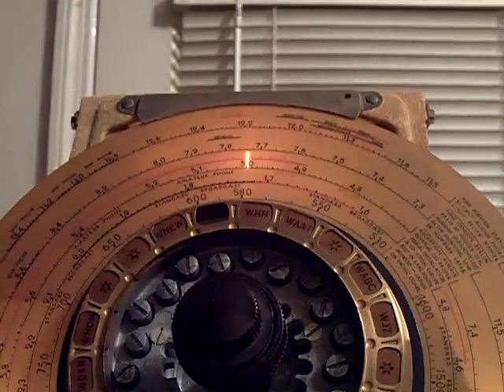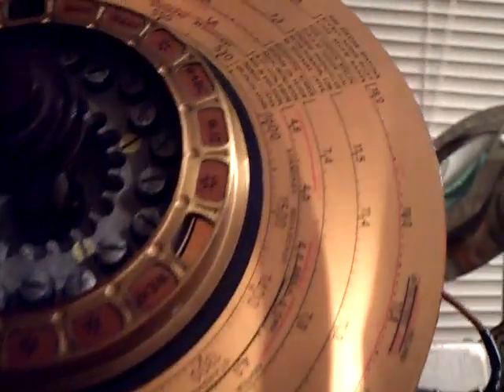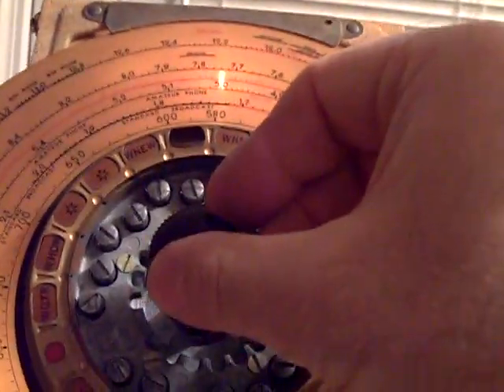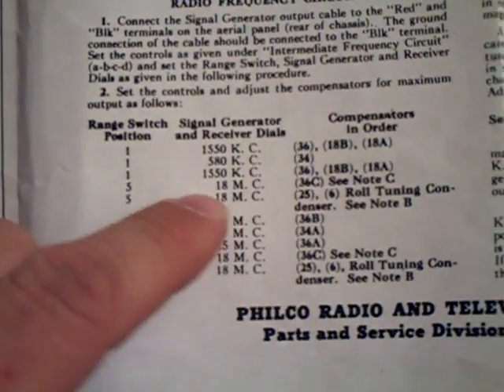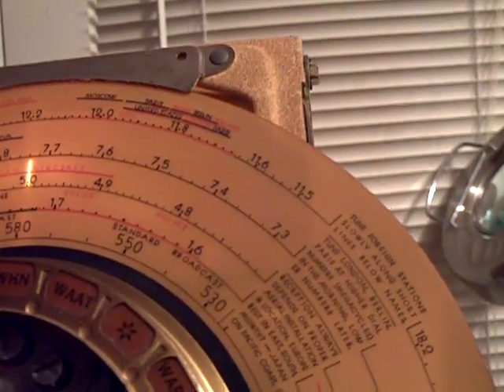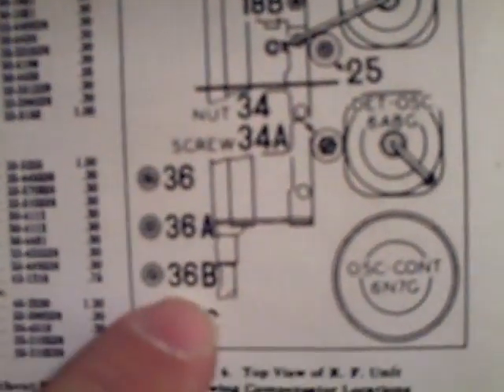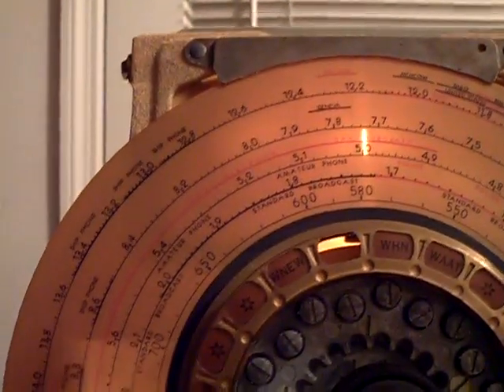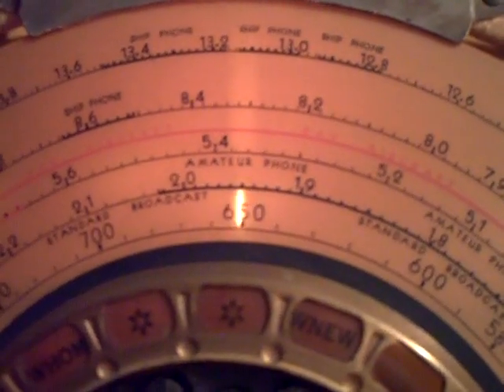Philco 38-116, Repair, Part 16, RF Alignment almost Completed.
My Heathkit Signal Generator stopped working. I did the RF alignment purely by finding known stations and making the necessary adjustmets. This was easy for the AM, since I have a station at 590 KHz and at 1500 and 1510 KHz. Short wave slightly more problematic. I used mainly used CHU and WWV. I also found Radio Romanian on my HAM radio with Digital readout and that was 17 MHz and then went back to the Philco. Anyway I have to retest the upper shortwave bands in the daytime. Next thing to do is to calibrate the magnetic tuning. I Also have to re-do my flood lamp rebuilds. I had one light that flickers when the lead wire is moved. I found a great procedure on Ron Ramirez' Philco site. He explains how to do it. So I think in a few days the project wil be ready to install in the cabinet! Oh, one more thing, I have to test the muting switch out. This radio has a muting feature the cuts the sound out when the dial is rotated using the magnetic tuning stops.